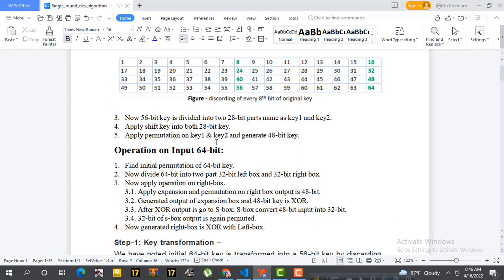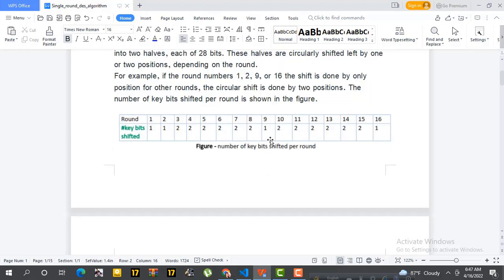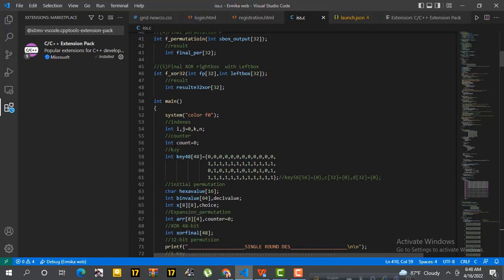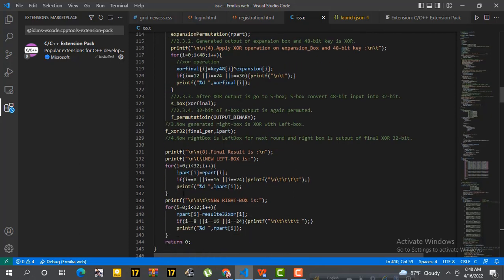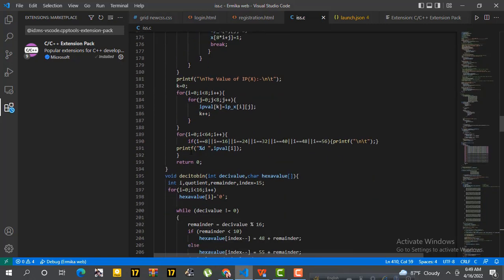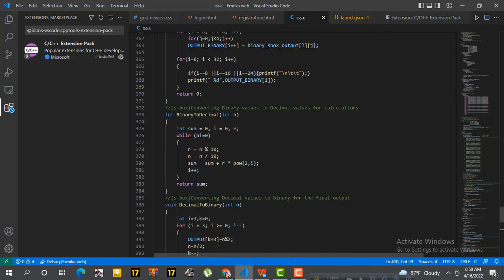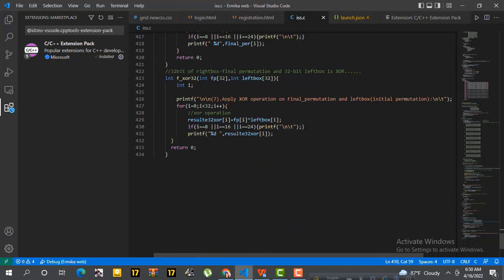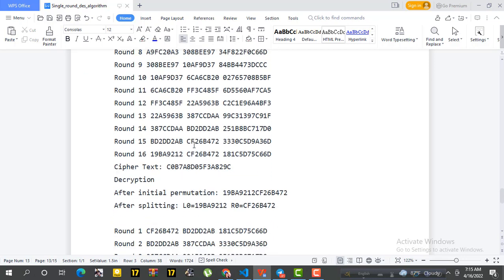Single Round of DES